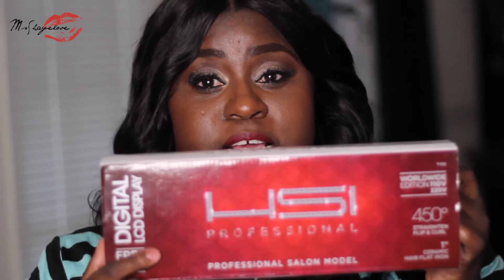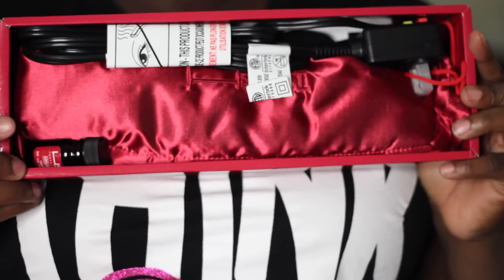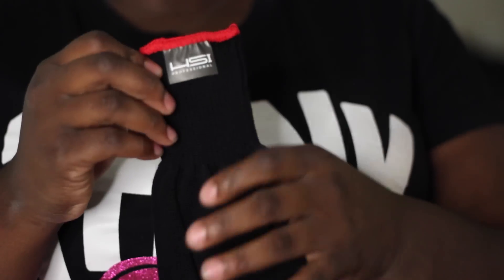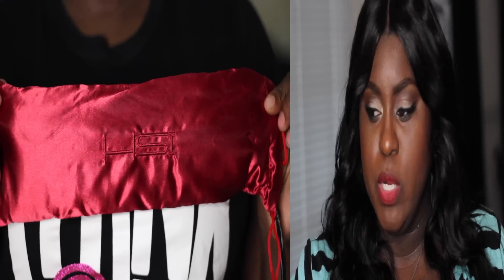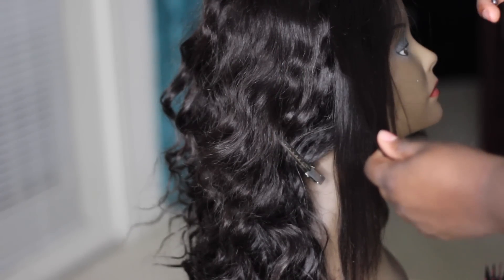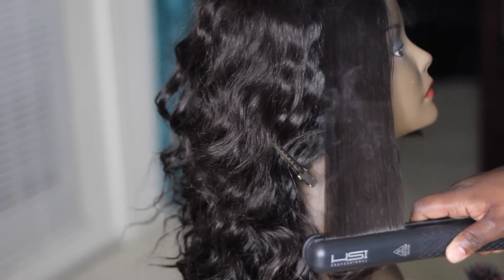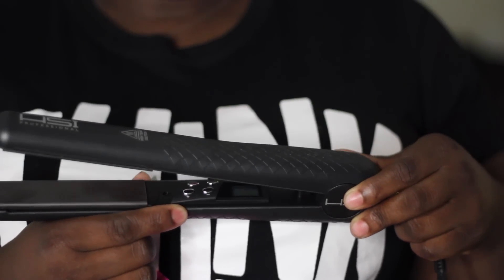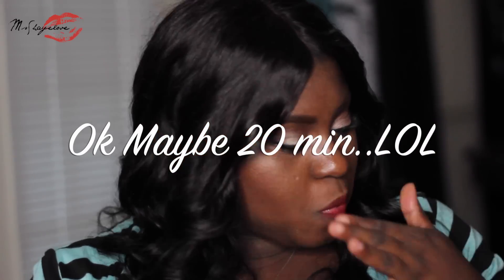HSI Professional Flat Iron Review & Demo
♥♥♥OPEN ME! I'M FULL OF INFO♥♥♥
●▬▬▬▬▬▬▬▬▬ஜ۩●۩ஜ▬▬▬▬▬▬▬▬▬●
♥ View in Full HD 1080p!
♥ Like my hair in this video?
●▬▬▬▬▬▬▬▬▬ஜ۩●۩ஜ▬▬▬▬▬▬▬▬▬●

Companies Only:
Camera I use to film:Canon Rebel T3i
Lenses I use to film: Canon EF 50mm f/1.8 II

If the product(s) in this video was sent to me to review, I will provide my honest opinion of the specific product(s). . All statements and comments are of my OWN and are in no way intended to offend any person or company.